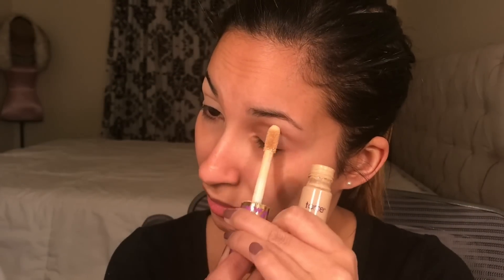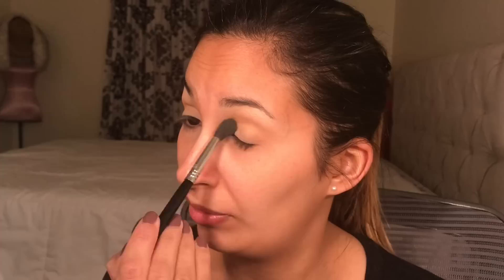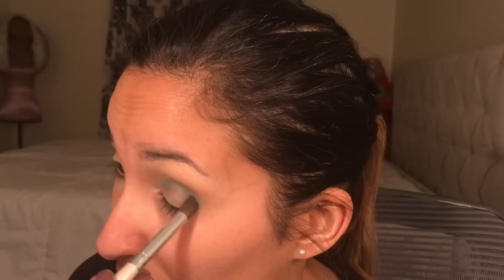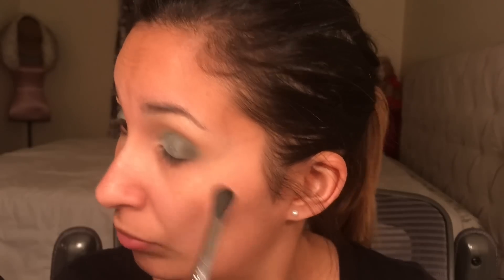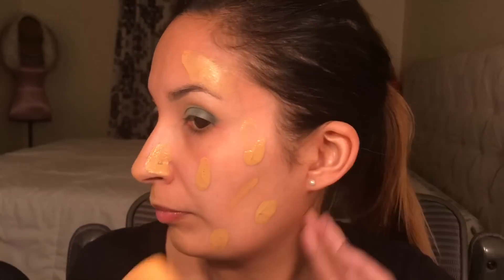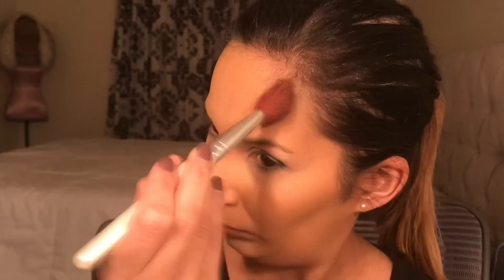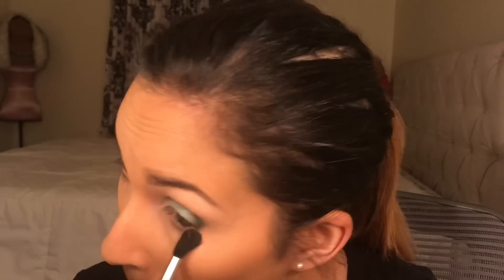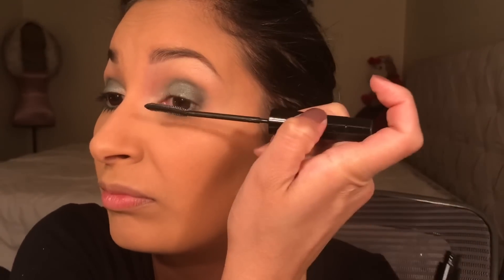St. Patrick’s Day Inspired look | Miriambeauty_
Hi everyone! I did a St. Patrick’s Day inspired makeup look. I thought I would change it up and keep doing holiday inspired looks! Hope you all enjoy! Let me know what you think!

Some of the Products Used in this video:

EYES

FACE

LIPS

Mac Lipstick in Just Beaming! - Unfortunately this lipstick is limited edition